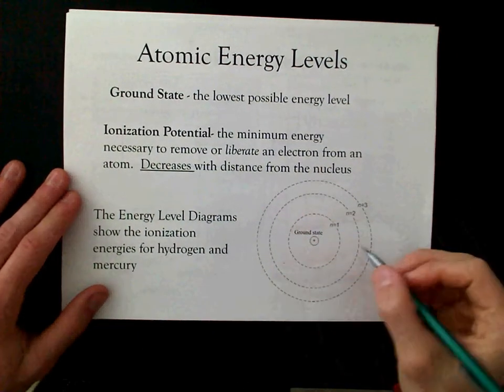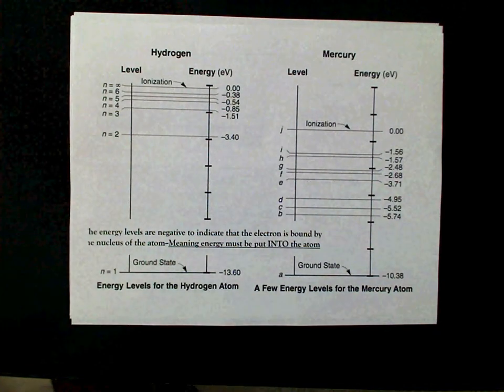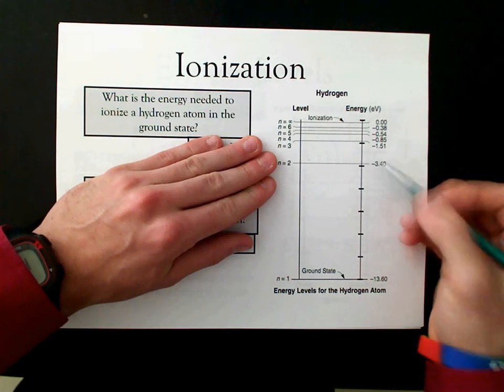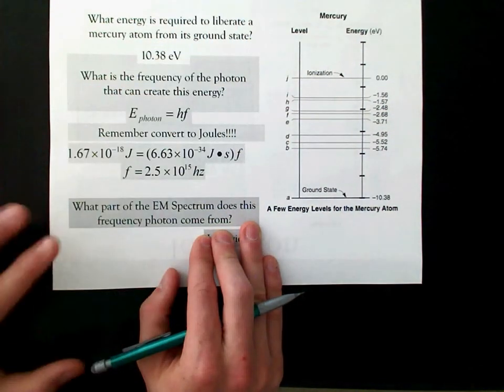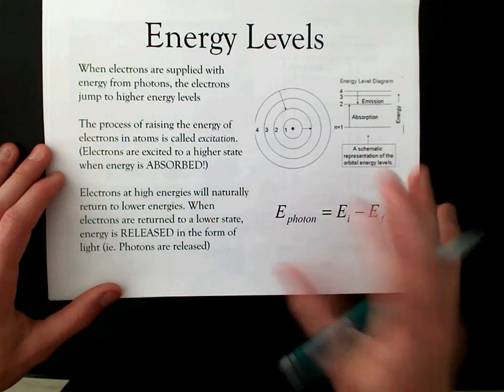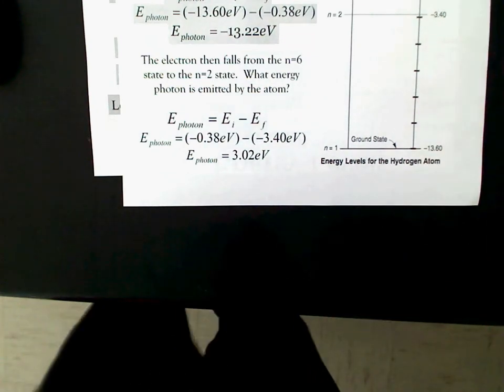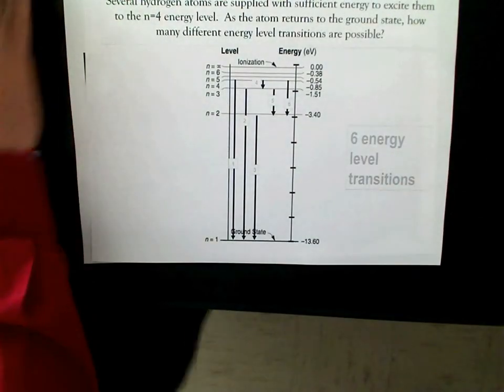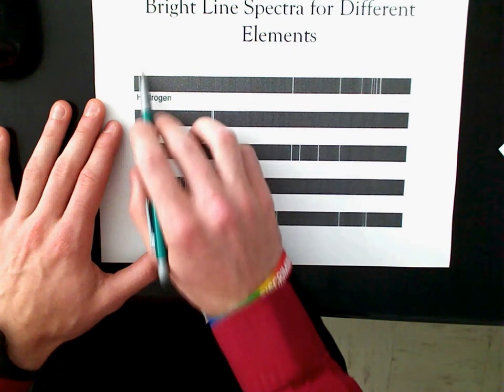Modern Physics Atomic energy levels McNamee p2